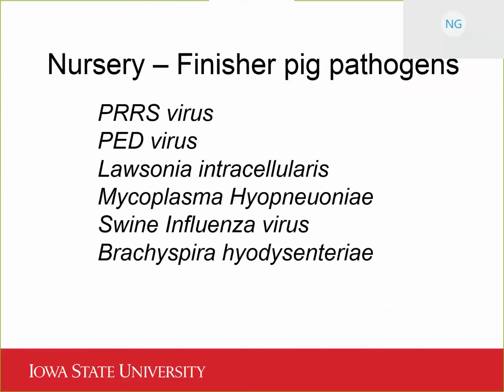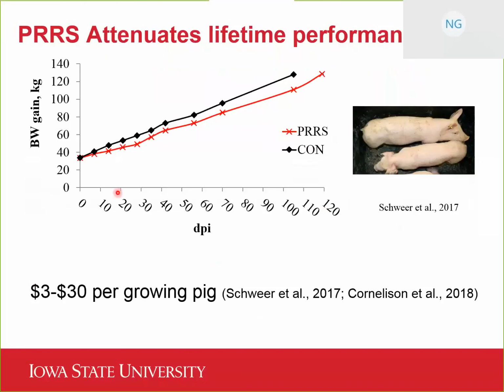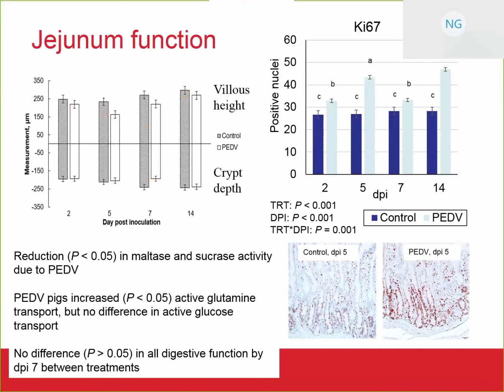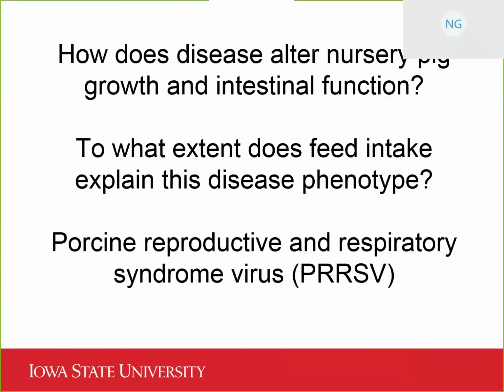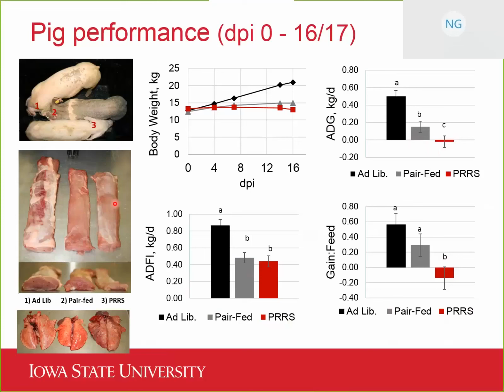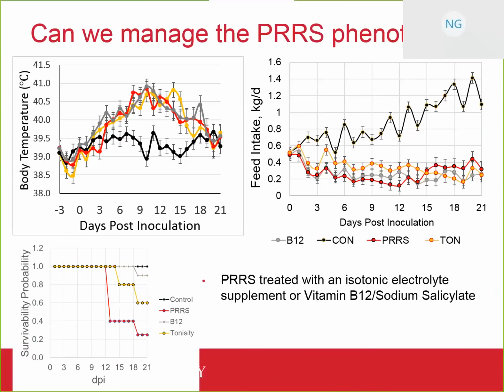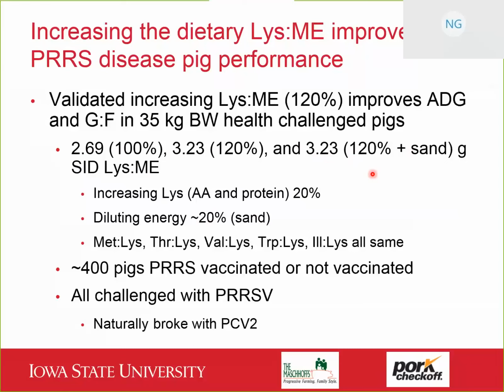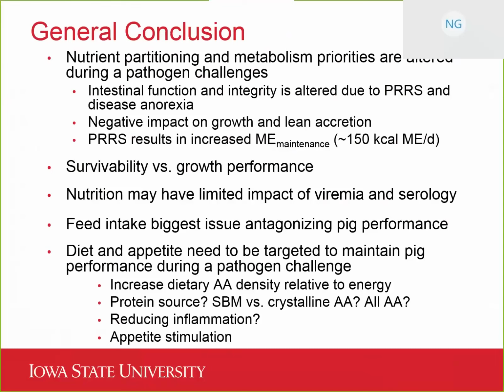Nutrition of Health-Challenged Pigs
Presented by Nick Gabler